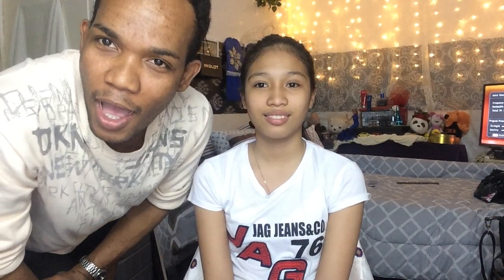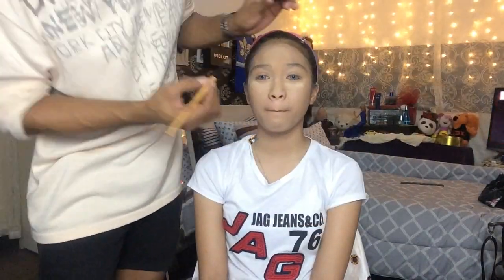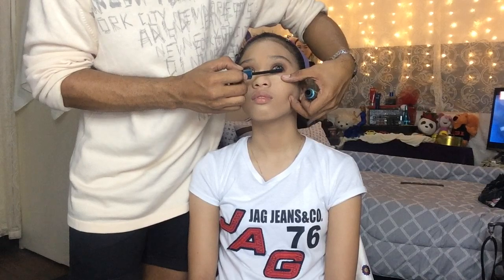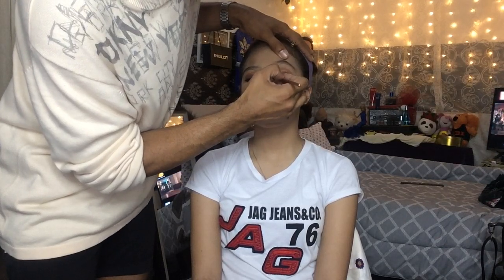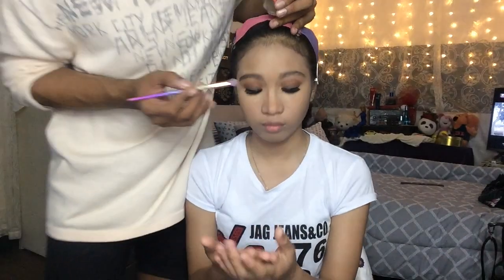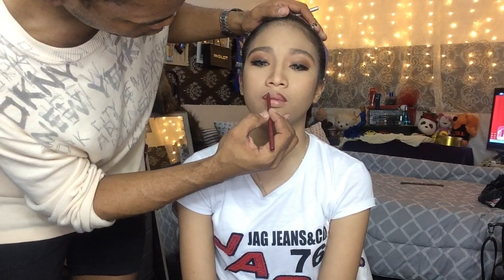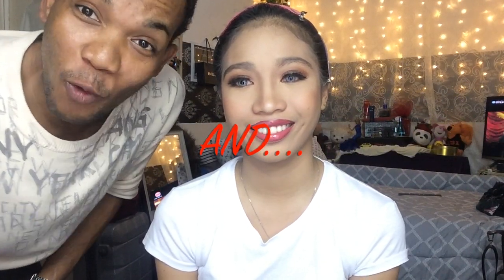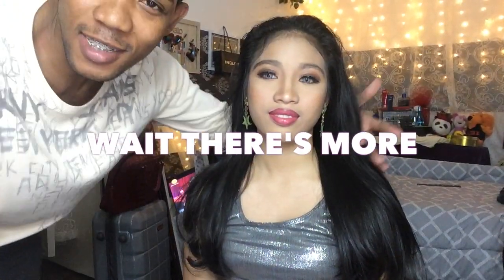TEEN GLAM MAKE UP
This is optional, you can play with darker eyeshadows especially if your event is at night time.

The sound used:
Bumpy Ride by Mohombi

2.” It’s fair use” No copyright is claimed and to the extent that material may appear to be infringed, O assert that such alleged infringement is permissible under U.S and Philippines copyright law. If you believe material has been used in an unauthorized manner, please contact the poster."
3."This video is not associated with any company or products mentioned in the video. "
4." No intention to infringe photos or audio used in this video."